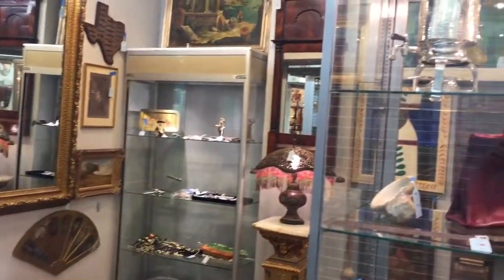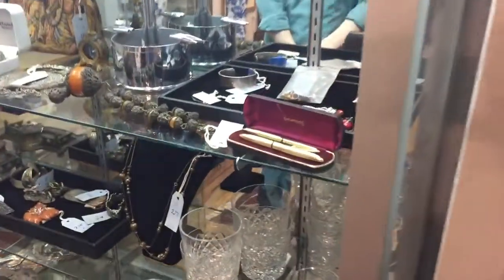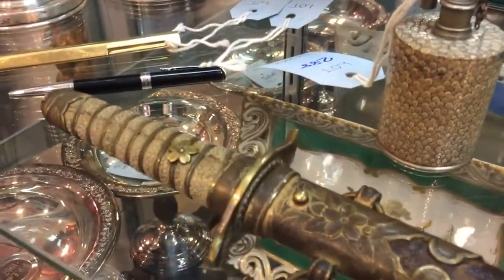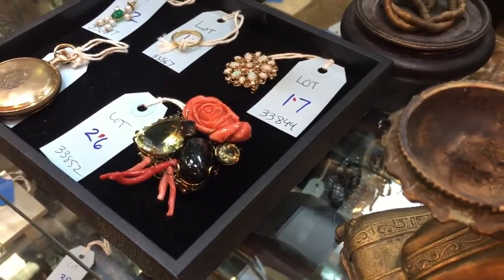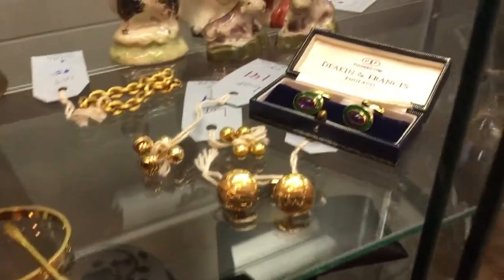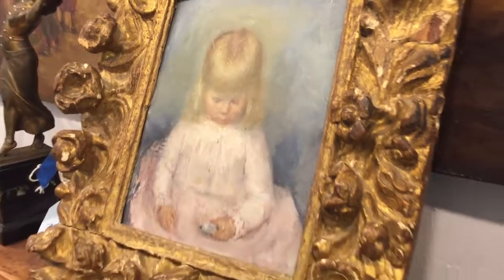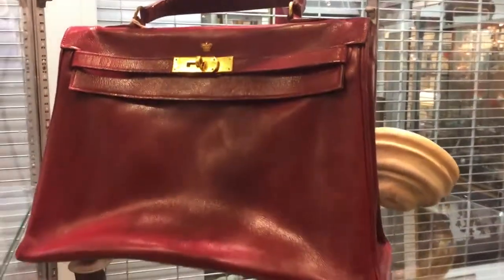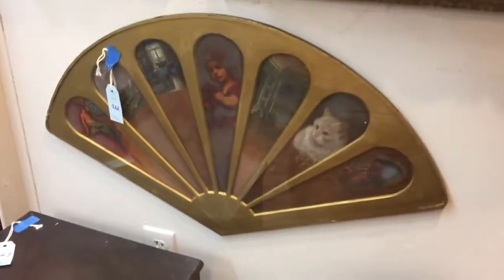January 15th Showplace Auction Preview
Showplace Antique + Design Center
January 15th Estate Auction

-Several estates from the NY metro area
-Includes the estate of renowned belly dancer Serena Wilson
-No reserves
-Absentee and phone bids accepted

Join us immediately prior to the sale for a champagne reception, hors-d'oeuvres, live music, and a belly dance performance to honor Serena. The auction commences promptly at 11am!